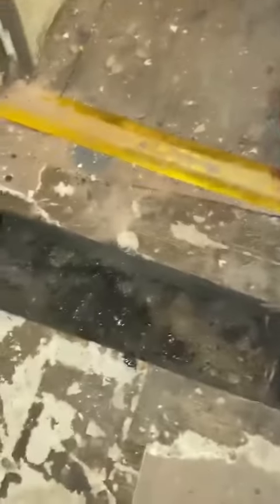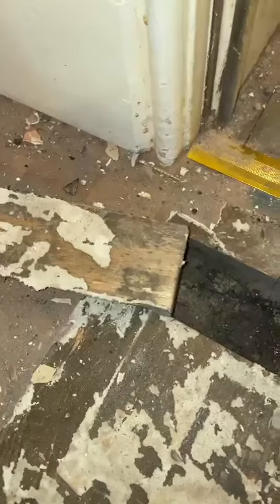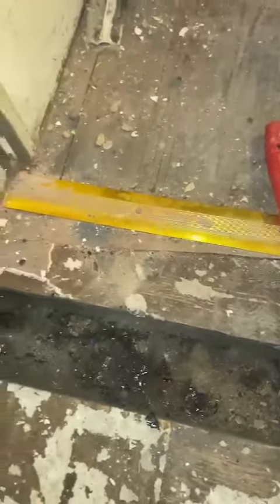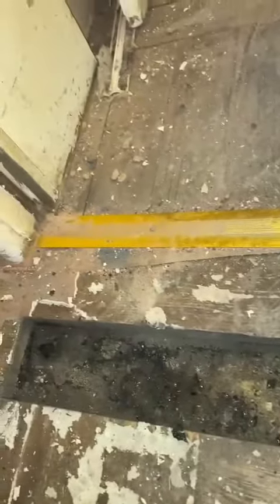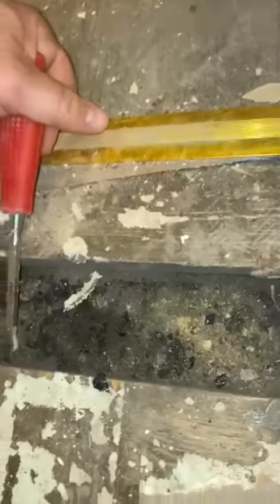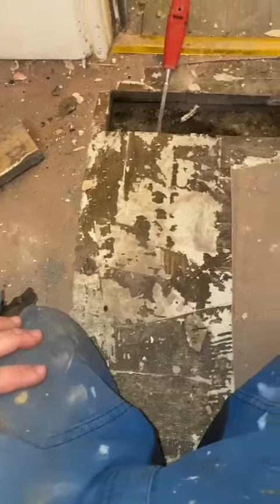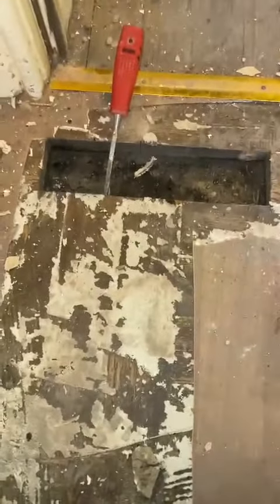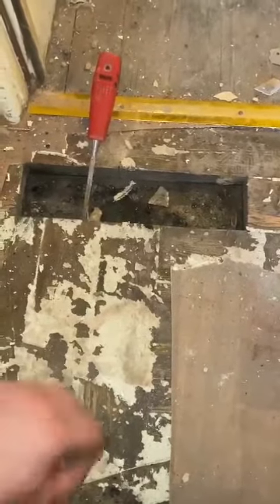wooden parquet floor at polebarn rotten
Sad news from the old cottage - the parquet floor has finally given in to years of wear and tear and is now rotten beyond repair. Time to bid farewell to this charming but dated feature and welcome a brand new floor that will breathe new life into the space. What's your favorite type of flooring for a cozy cottage? homeimprovement cottagestyle newflooring renovationproject my other websites